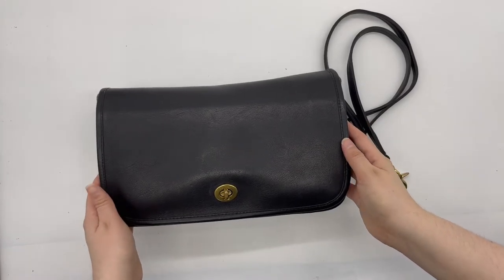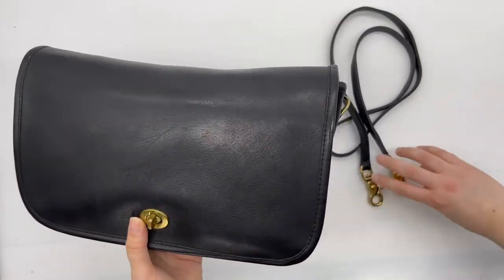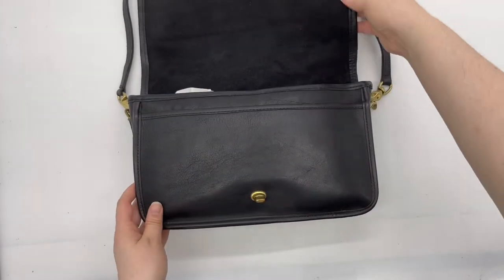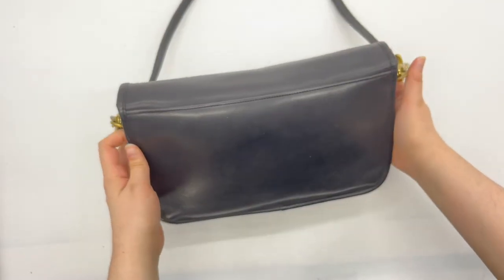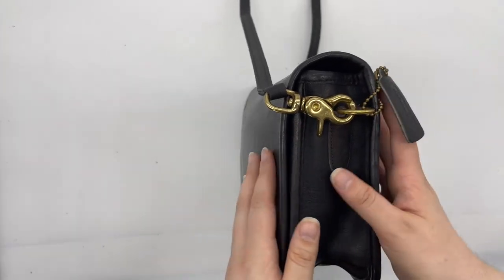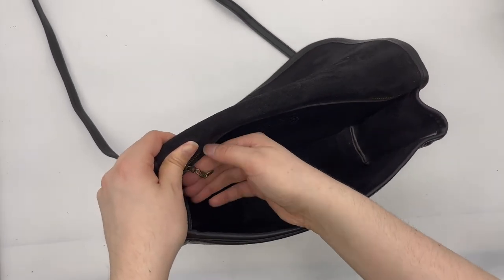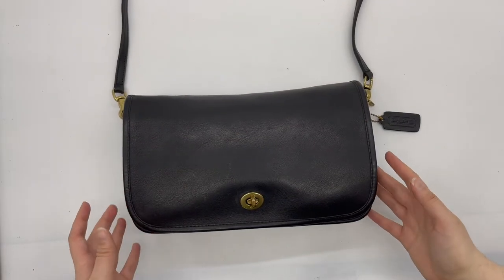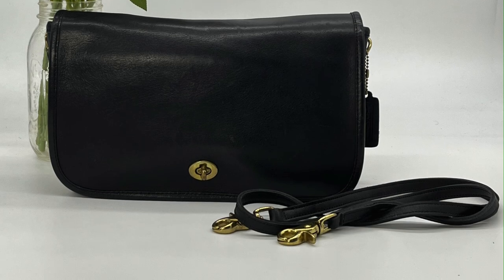Vintage Coach Bag Tour | Convertible Clutch | Cristina Moda Vintage Shop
Vintage Coach Bag Tour: Convertible Clutch

Here's a quick tour of the Vintage Coach Convertible Clutch Bag

Bag Name: Convertible Clutch
Color: Black
Condition: Pre-owned
Style Number: 9635
Era: 1980's (estimate)
Made in: NYC, USA

This specific item is available for purchase in our Etsy shop!

Black Convertible Clutch:

Etsy (US shipping):

Also Mentioned:
British Tan Convertible Clutch